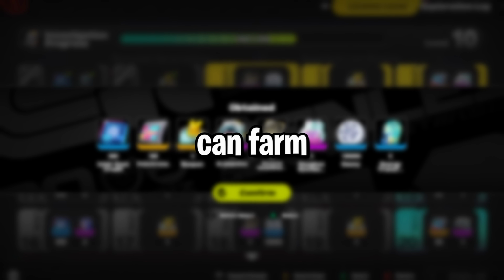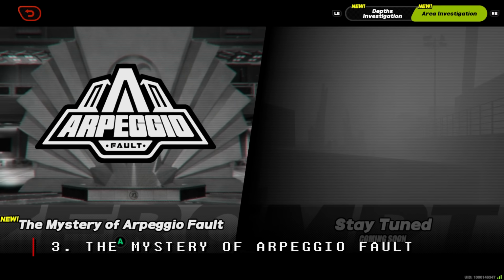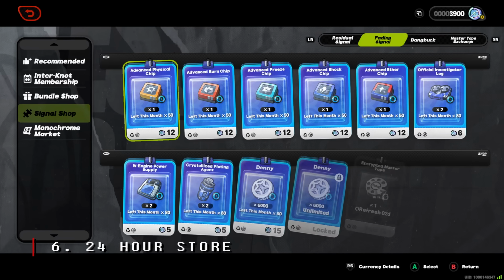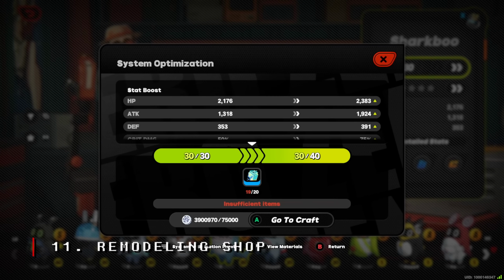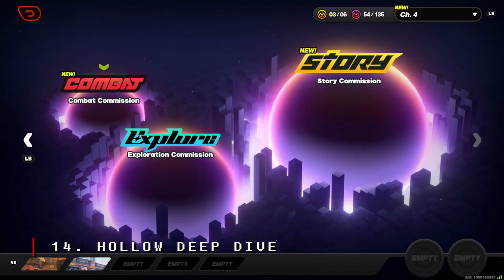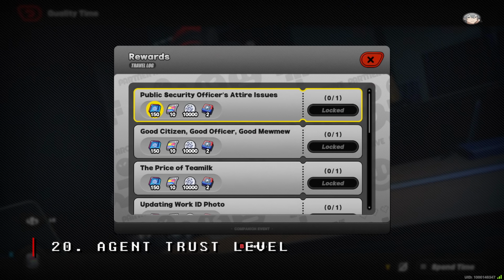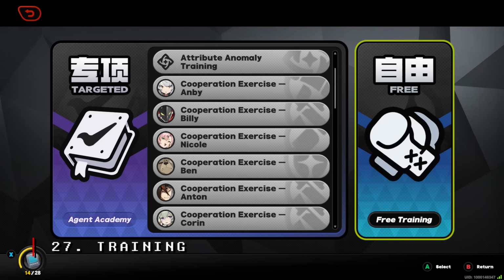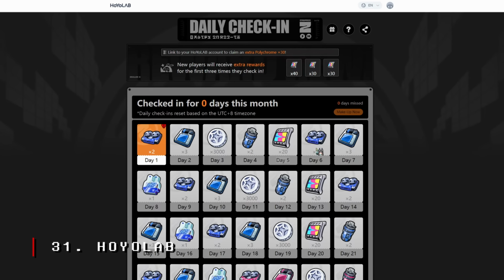ALL F2P Ways to FARM Polychrome on ZZZ! (Zenless Zone Zero Guide)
Today I will be going over a complete UPDATED GUIDE on how to farm every single possible gacha currency within Zenless Zone Zero!

Intro: 00:00
Lost Void: 00:22
Withering Domain: 00:57
The Mystery of Arpeggio Fault: 01:55
Shiyu Defense: 02:32
Endless Tower: 03:06
24 Hour Store: 03:34
New Eridu City Fund: 04:11
Primer/Errands: 04:45
Newsstand: 05:27
Character Level Ups: 05:38
Remodeling Shop: 06:03
Interknot Level: 06:14
Commissions: 06:34
Hollow Deep Dive: 07:23
Agent Stories: 08:05
Exploration: 08:24
Officer Mew Mew: 08:34
Events: 08:53
New Program: 09:13
Agent Trust Level: 09:35
Achievements: 09:58
Agent Demos: 10:12
Arcade: 10:33
Redemption Codes: 10:50
Join The Discord: 11:01
Mail: 11:13
Training: 11:37
Proxy Handbook: 11:45
Social Media: 11:56
Deadly Assault: 12:14
Hoyolab: 12:41
Outro: 13:00